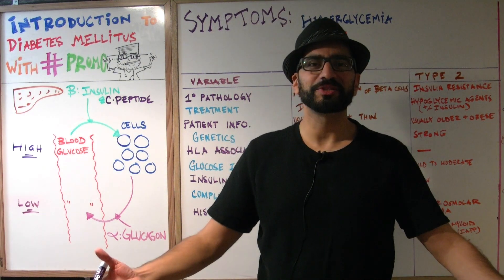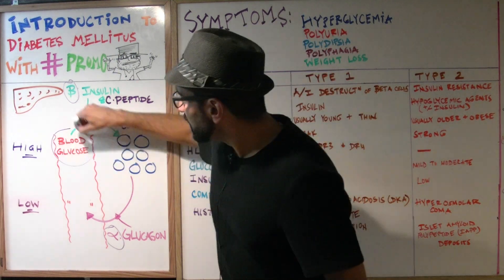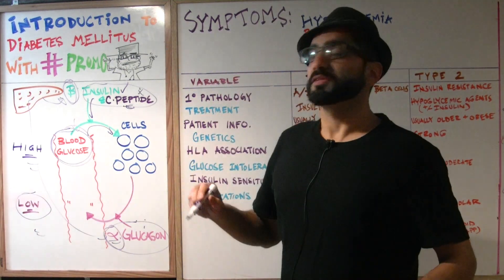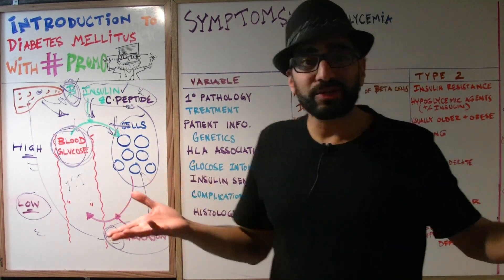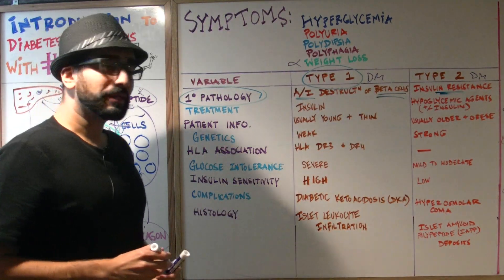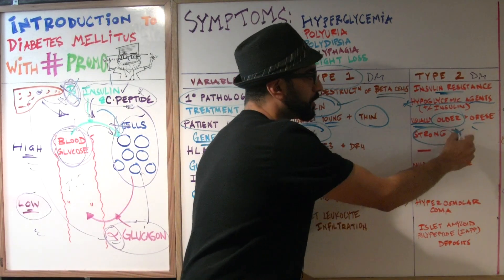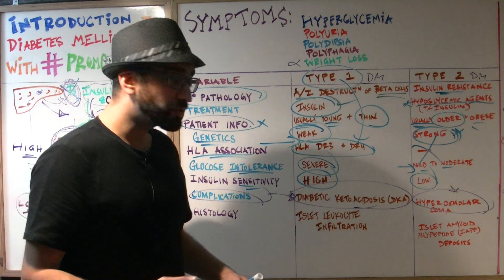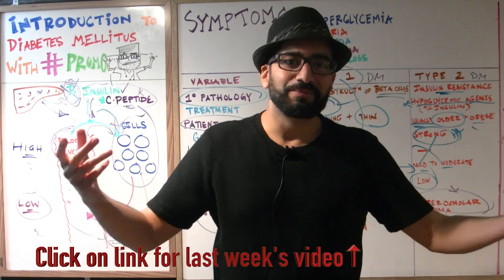Diabetes Mellitus Introduction - Endocrine # 21 // Med School Mondays with PROMO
Professor Mohan is back with another episode of MedSchoolMondays with PROMO. Today PROMO will be introducing the topic of Diabetes Mellitus.

Follow Professor Mohan on Instagram @PROMOakaProfessorMohan